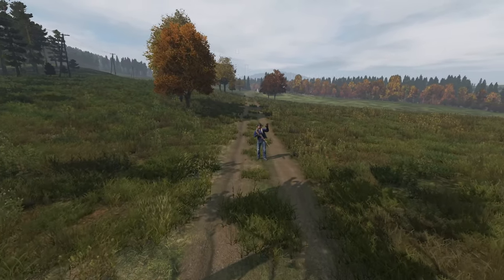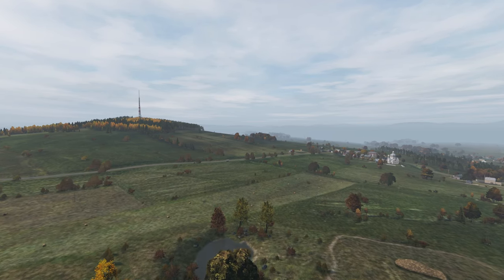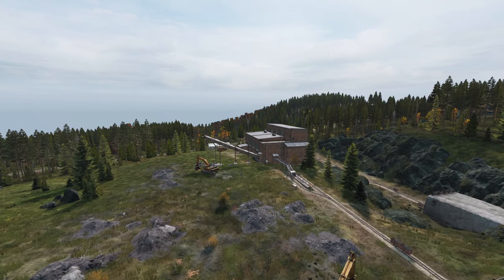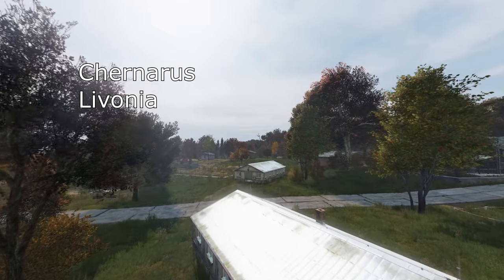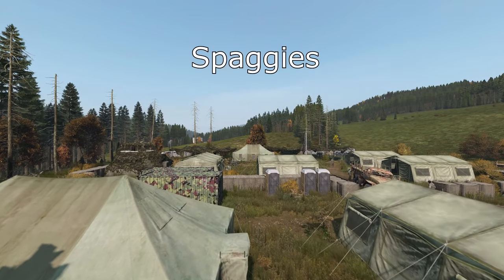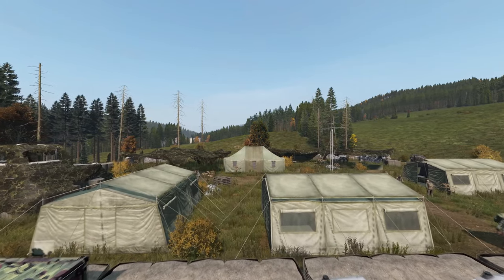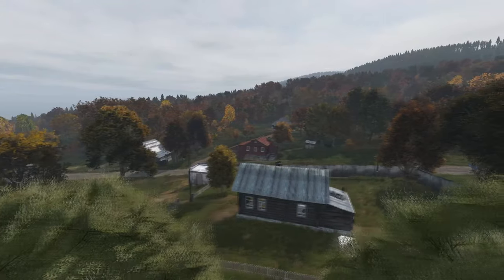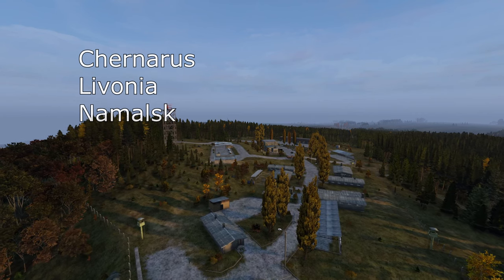The BEST Vanilla+ DayZ Servers | WITH Bases - NO Traders | That You NEED to Try!